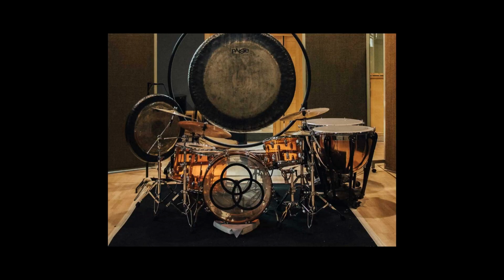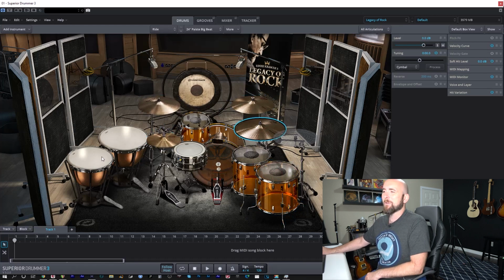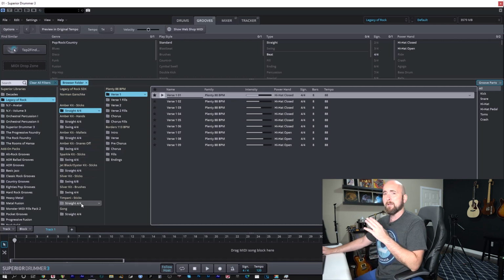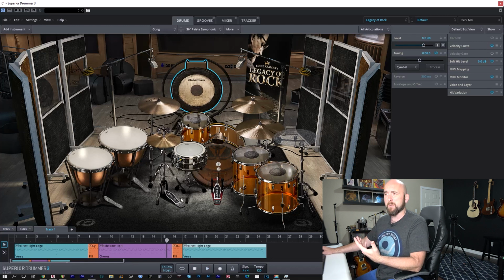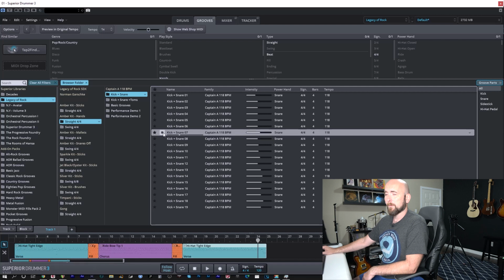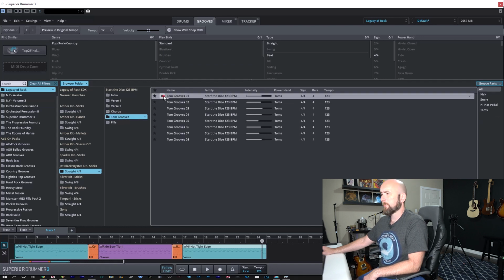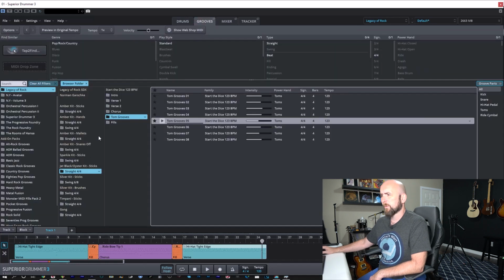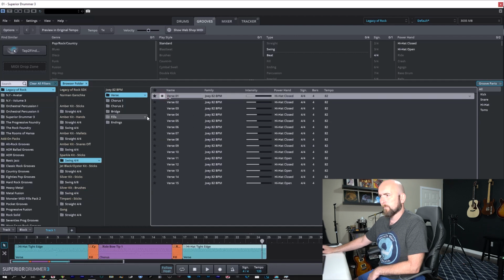Toontrack | EDDIE KRAMER'S LEGACY OF ROCK SDX EXPANSION | (Superior Drummer 3)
Recently the folks over at Toontrack released their incredible SDX expansion pack for Superior Drummer 3 which is the Legacy Of Rock SDX made in conjunction with the legendary Eddie Kramer. I am blown away by the drum sounds in this new SDX and it is quickly becoming a favorite of mine for my demos and composing. I really hope you enjoy the video and the SDX.